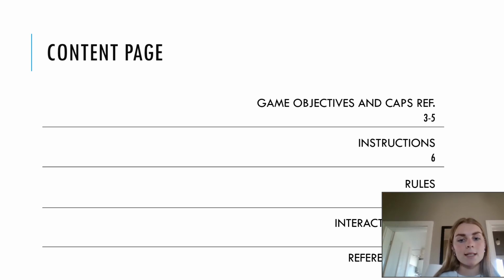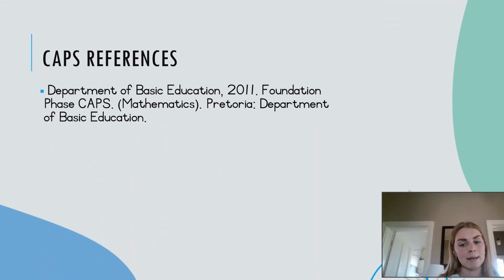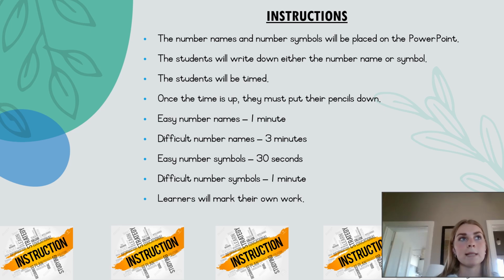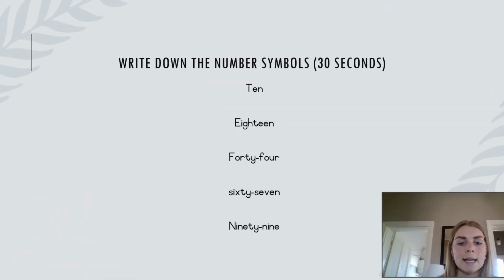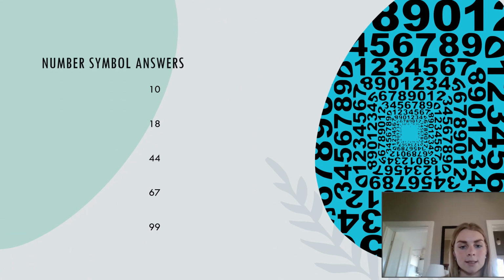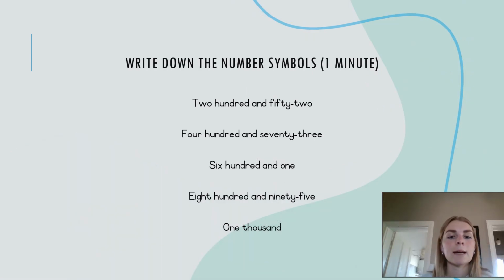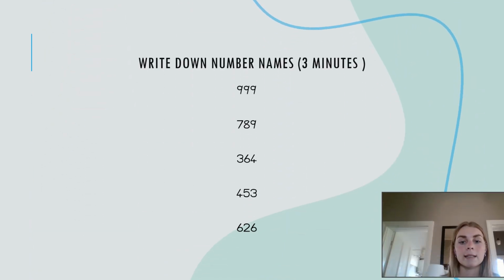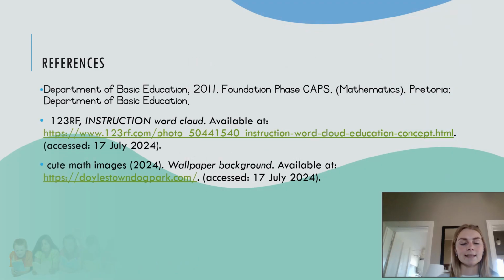MATHS GAME -22213866